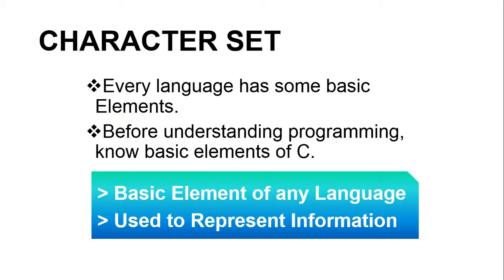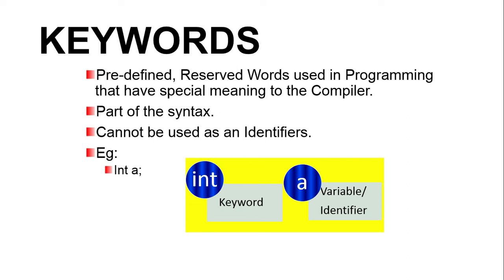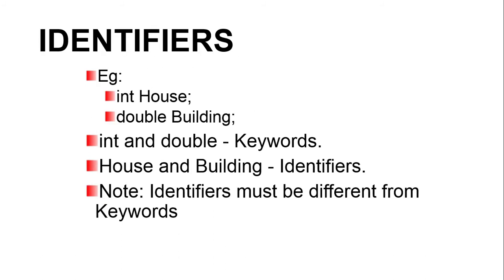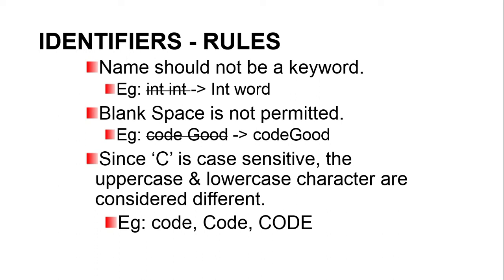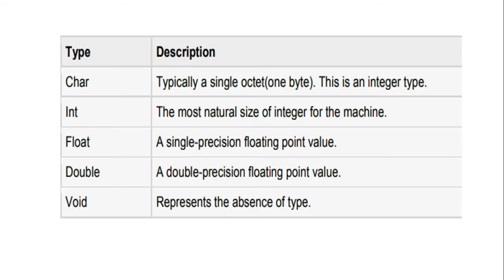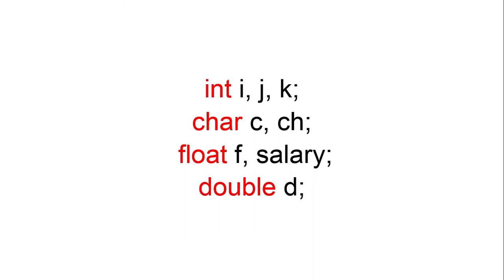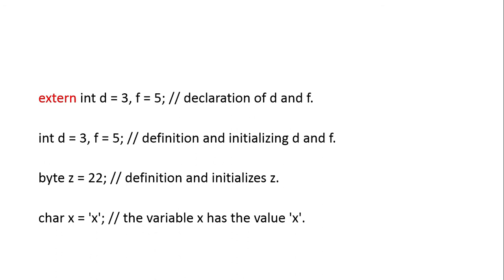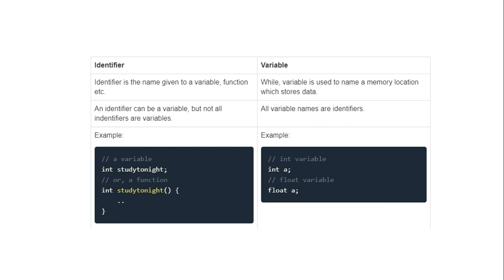Character Set – Identifiers- Keywords- Variables in C